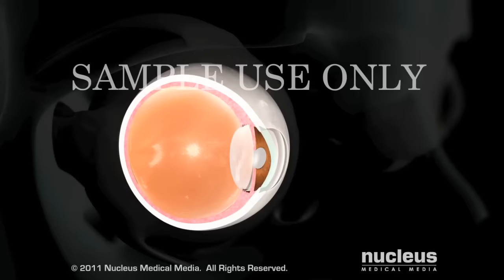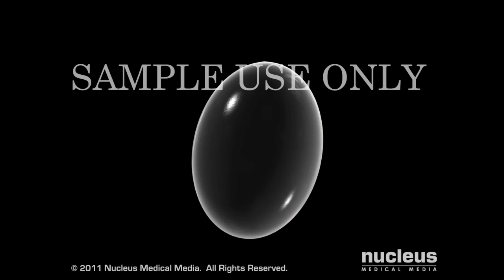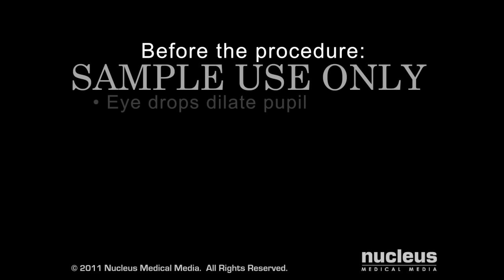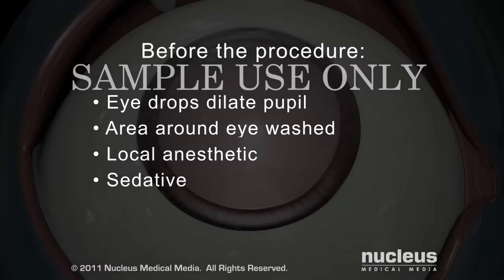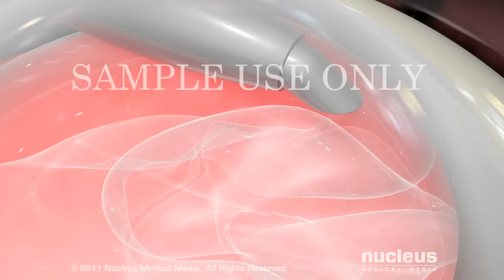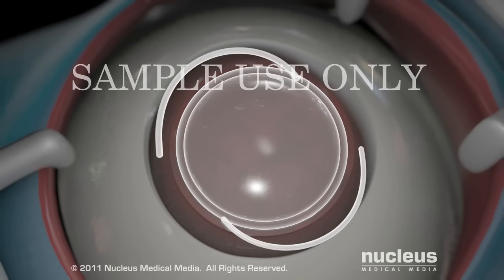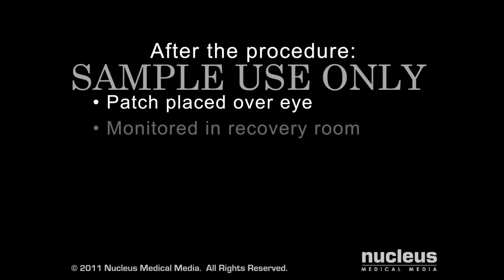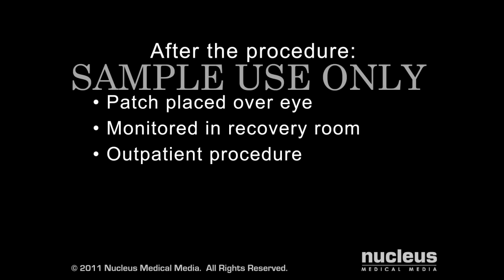Cataract Surgery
This medical animation shows the removal of a cloudy lens via Phacoemulsification (type of eye surgery), and the placement of an artificial lens. The basic anatomy of the eye and its ability to receive light is contrasted with the negative effects of a cataract lens.  During a phacoemulsification, an ultrasound probe breaks the cloudy lens into tiny fragments. The fragments are vacuumed out through a tiny incision. An intraocular lens implant is then inserted to replace the natural lens that was removed.
ANH11049